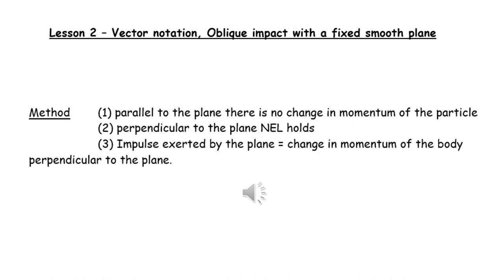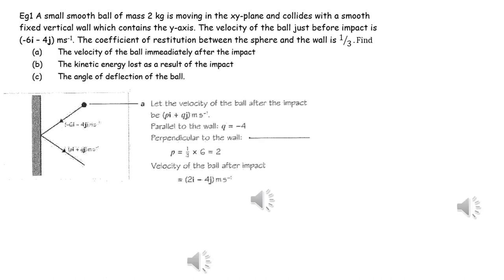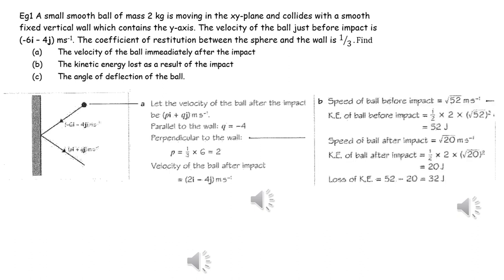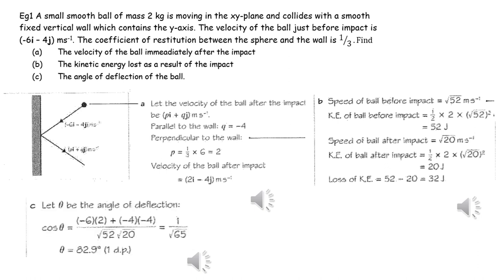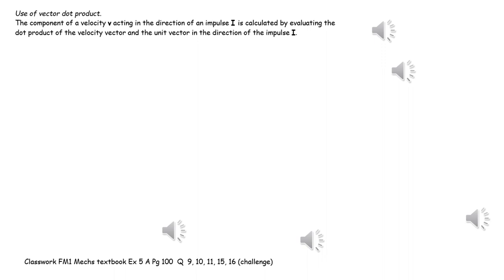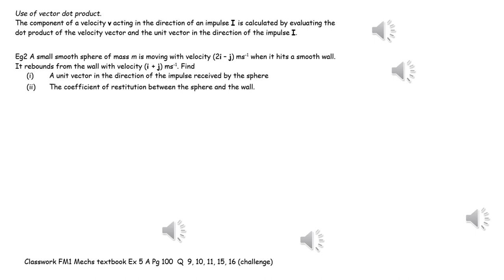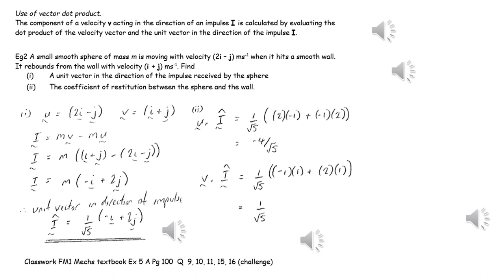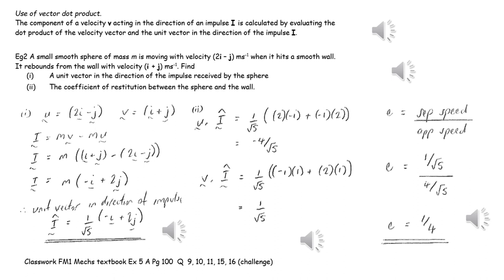Oblique Collisions lesson 2